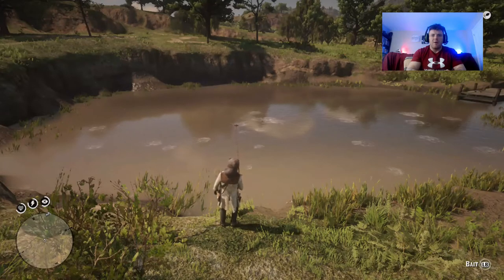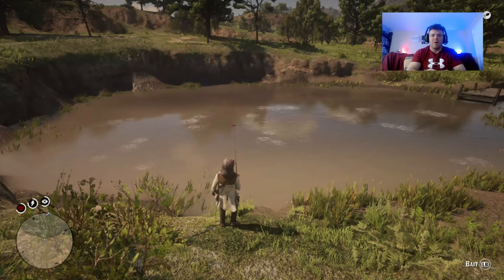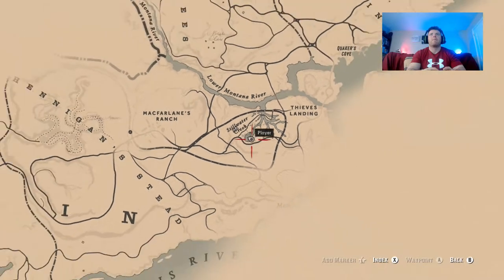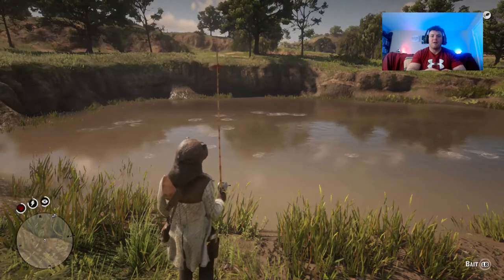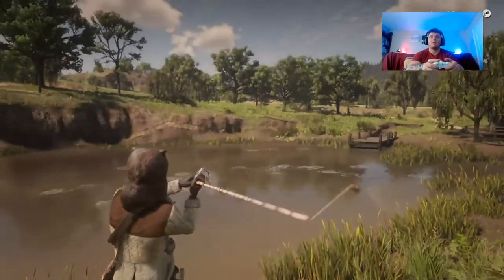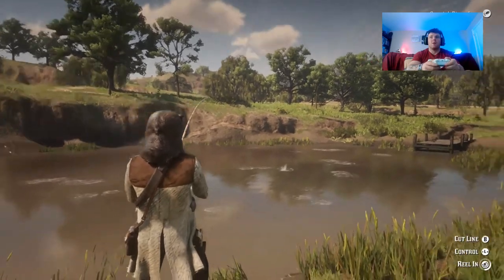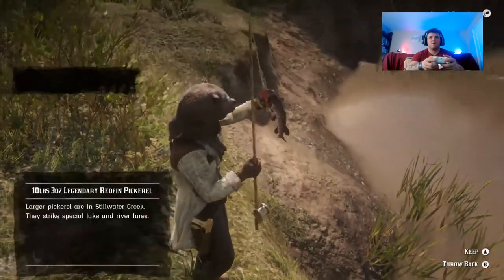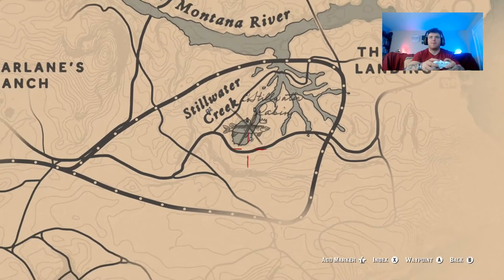RDR2 REDFIN PICKEREL LOCATION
Today in this video i will show you the rdr2 legendary redfin pickerel location.
i will also show you how i capture the  rdr2 legendary redfin pickerel myself.
I also have more red dead redemption 2 videos and red dead redemption 2 legendary fish videos on my channel if you need to find the others. You can find the rdr2 legendary redfin pickerel location by still water creek that is where the legendary pickerel is i also show you on the map in the video. Use the special river lure to catch the rdr2 redfin pickerel. I hope this video helps you catch the rdr2 redfin pickerel and helps you find the rdr2 redfin pickerel location.